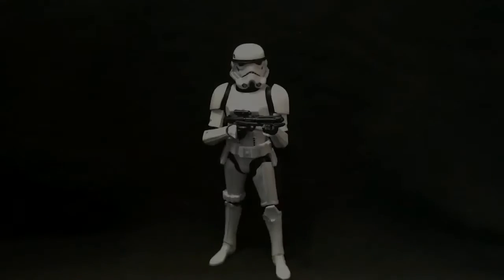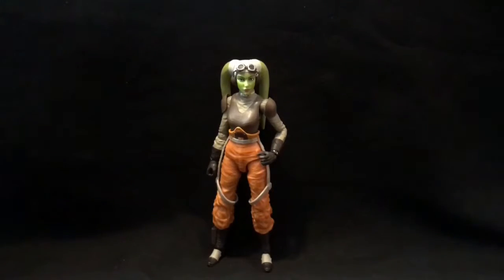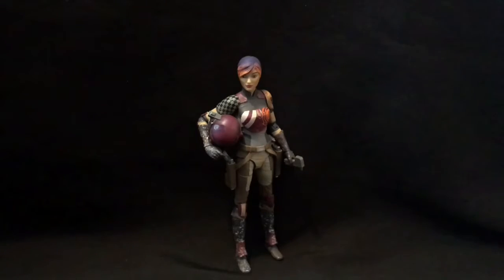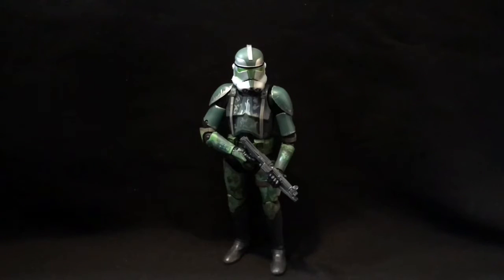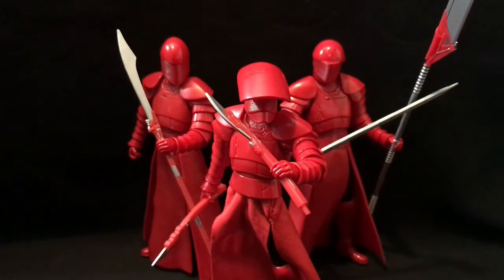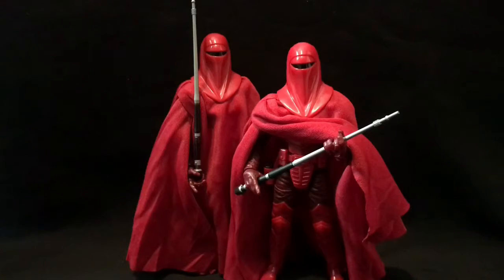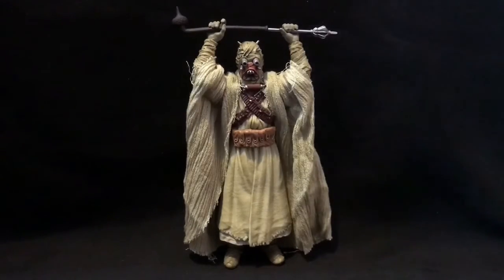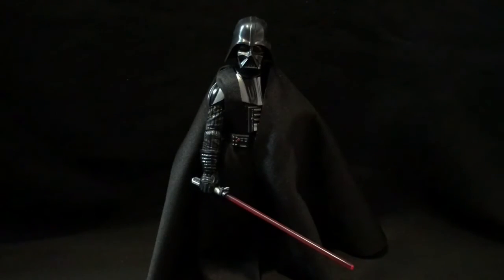Top 10 Star Wars The Black Series Figures Of 2017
A look at my Top 10 Star Wars the Black Series Figures of 2017 .